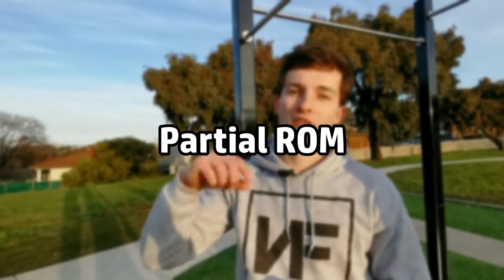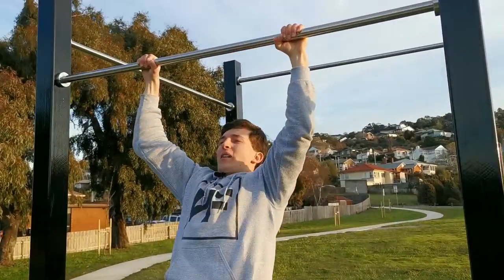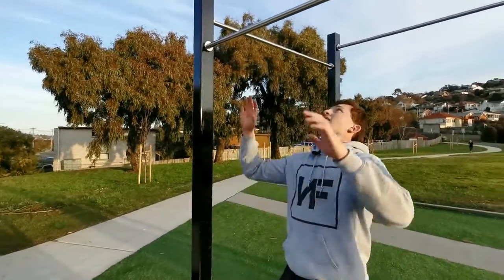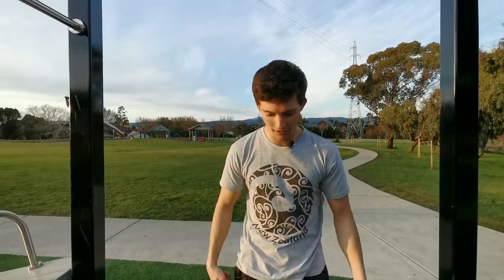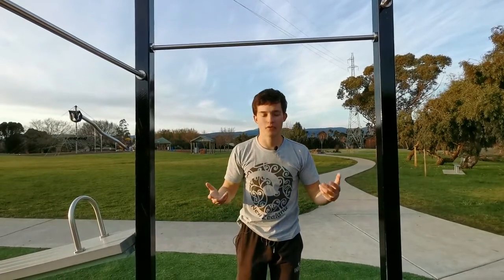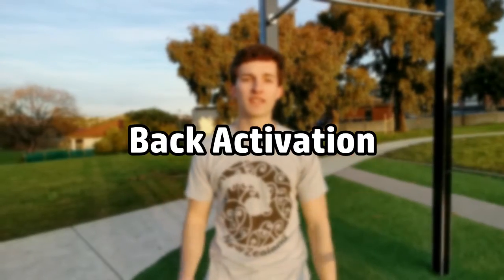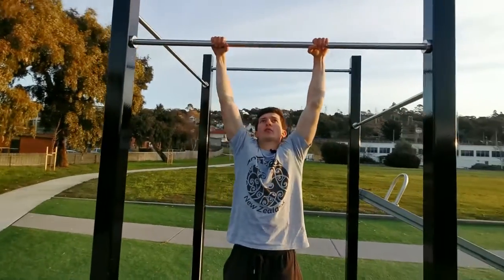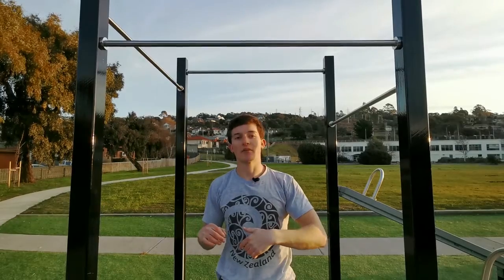3 common pullup errors that YOU are probably making!